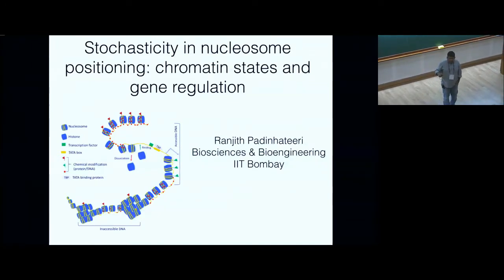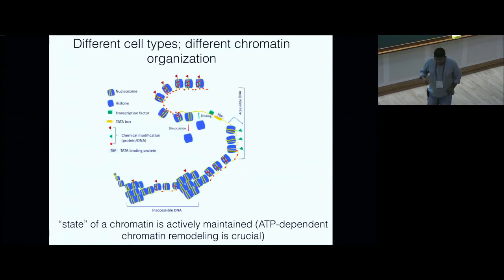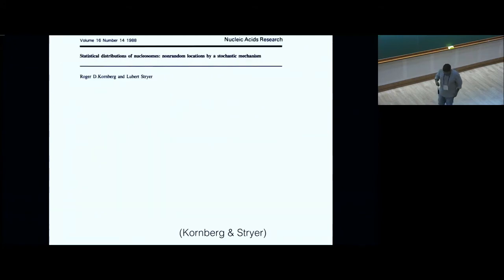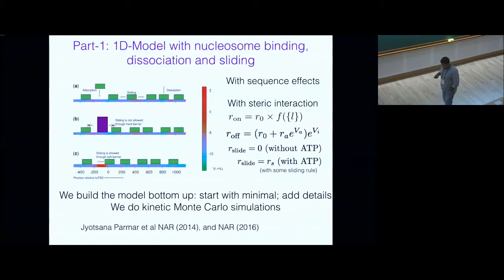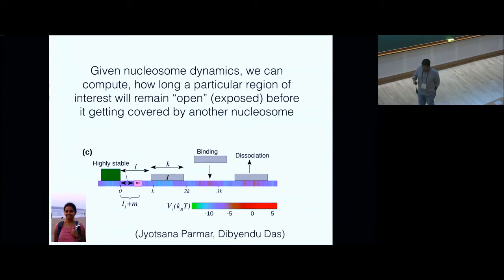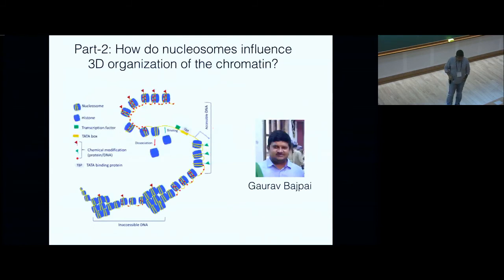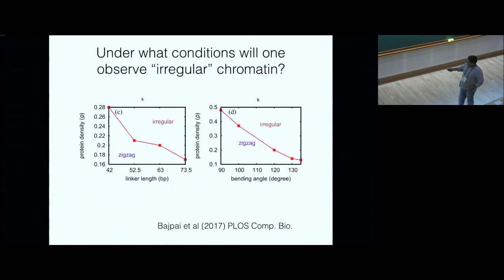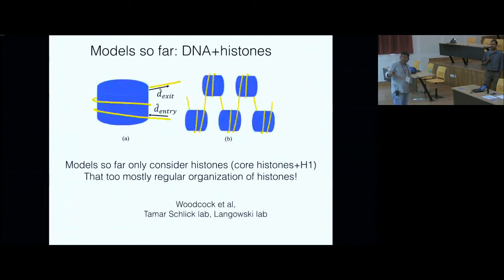Stochasticity in nucleosome positioning: chromatin states and gene... by Ranjith Padinhateeri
Stochastic Thermodynamics, Active Matter and Driven Systems

Stochastic Thermodynamics and Active Systems are areas in statistical physics which have recently attracted a lot of attention and many interesting results have emerged in these areas. Stochastic Thermodynamics typically deals with small systems where the microscopic dynamics satisfies detailed balance and one is interested in deriving laws analogous to thermodynamics but now in a situation where fluctuations are important. An important discovery in this area are the so-called fluctuation relations. Active Systems include systems such as living biological matter, granular materials and other systems where the microscopic dynamics is stochastic, diffusive and dissipative but with the important difference that detailed balance is not satisfied. In addition, non-equilibrium driving in active matter systems occurs at the scale of the individual entities rather than being driven from the system boundaries. A very important question is to formulate a version of stochastic thermodynamics for these systems. The aim of this discussion meeting is to bring together leading researchers in these two areas to exchange ideas and share important developments connecting the two fields.

The meeting is organised around the ICTS - Infosys Subramanyan Chandrasekhar lecture series (3 talks) by Ajay Sood (IISc, Bangalore). Apart from these lectures, there will be invited talks by other experts in the field. There will also be a poster session.

0:00:00 Stochastic Thermodynamics, Active Matter and driven Systems
0:00:08 Stochasticity in nucleosome positioning: chromatin states and gene regulation
0:00:52 DNA : molecule that contains code for cellular processes
0:01:17 DNA needs to be read; but cells need to prevent "unwanted" reading!
0:02:45 In cells, DNA is "actively" organized in 3D
0:03:59 What is the organization of genome in living cells?
0:04:37 Different cells; but same DNA
0:05:15 Fate/function of a cell is not decided by the DNA sequence alone; but also by different "states" of chromatin
0:05:42 Different cell types; different chromatin organization
0:06:25 First level of packaging: nucleosome particles on a 1D track
0:07:17 Nucleosome: Binding energy
0:08:06 Delta G approximate -40kBT What does this suggest
0:08:38 Molecular machines use ATP, and rearrange nucleosome positions
0:09:47 How are these nucleosomes-sterically interacting particles-organized inside the cells?
0:10:01 Experiments: "non-random" organization of nucleosomes
0:12:35 ATP-dependent activity is necessary for maintaining nucleosome positioning
0:13:23 Stochasticity in nucleosome organization in promoters
0:14:59 Stochasticity in nucleosome organization near promoter regions-eight "states"
0:15:36 Some questions we investigate...
0:16:24 Part-1: ID-Model with nucleosome binding, dissociation and sliding
0:17:54 How ATP-dependent moves (sliding/ disassembly) would affect occupancy?
0:18:20 What could be the underlying kinetics that will lead to the experimentally seen nucleosome organization?
0:18:48 Beyond known nucleosome kinetics two more events needed:
0:20:03 ATP-dependent disassembly is absolutely necessary to maintain these different states in each case
0:23:18 We compute "first passage time" of covering the patch of size "m"
0:24:02 Mean exposure time is very different from any of the known timescales in the problem.
0:24:42 We can compute the same with sequence-dependent rates
0:24:52 Promoter architecture matters
0:25:35 Distribution of TF binding times
0:27:27 Part-2: How do nucleosomes influence 3D organization of the chromatin?
0:28:04 Prevalent theory: zig-zag
0:28:42 Physical basis of zig-zag
0:29:25 In situ/In vivo experiments: No regular 30nm structure!
0:30:08 Models so far: DNA+histones
0:31:09 We do polymer simulations accounting for nucleosomes and DNA-bending proteins
0:32:54 Under what conditions will one observe "irregular" chromatin?
0:34:43 Probability of neighboring nucleosomes to interact
0:36:49 Summary
0:37:09 Acknowledgement
0:37:54 Q&A